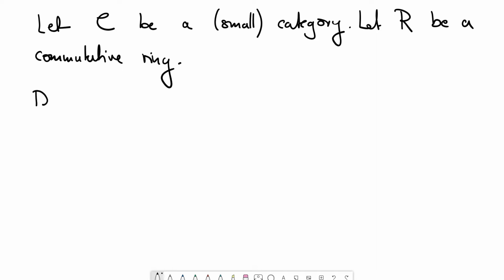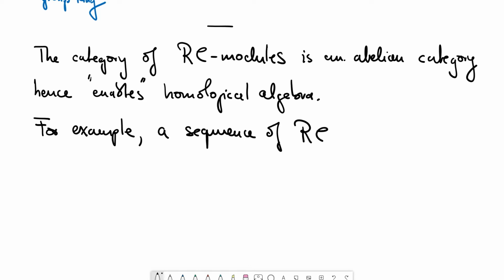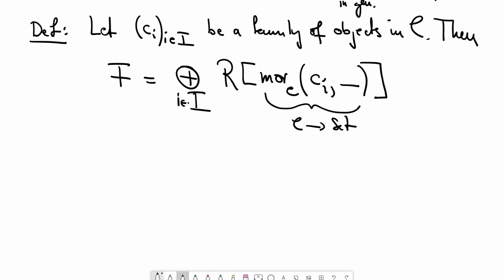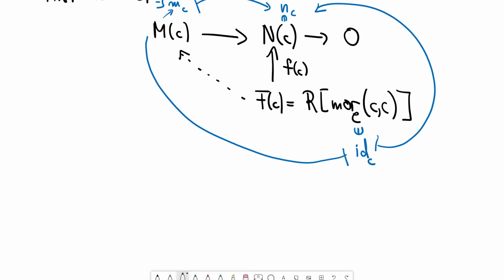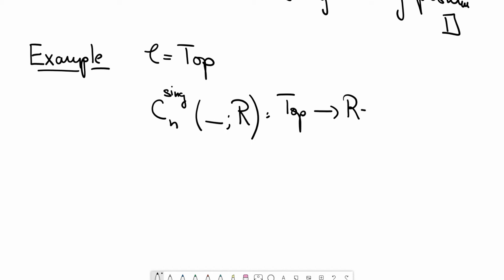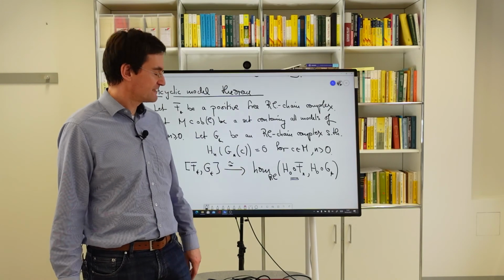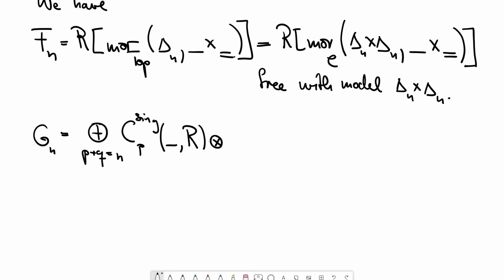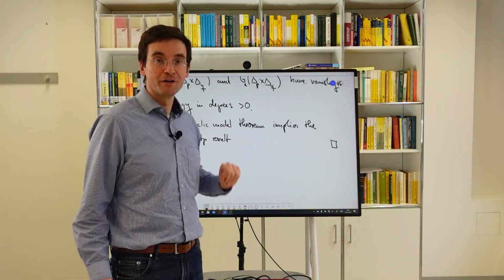45 Acyclic models theorem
Outline:
00:00 Start
00:22 Def.: RC-module, homomorphism, exactness and projectivity in terms of RC-modules
10:31 Def.: Free & models
15:30 Prop.: Free RC-modules are projective
26:57 Acyclic model theorem
33:39 Proof of EZ chain homotopy equivalence